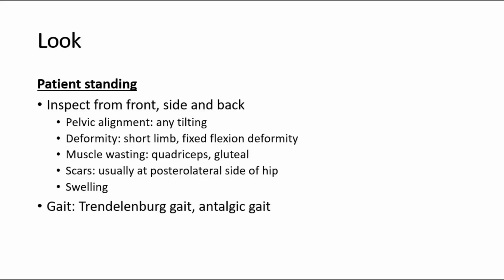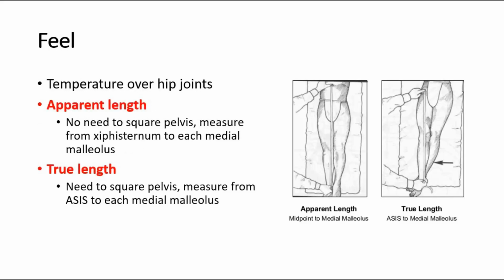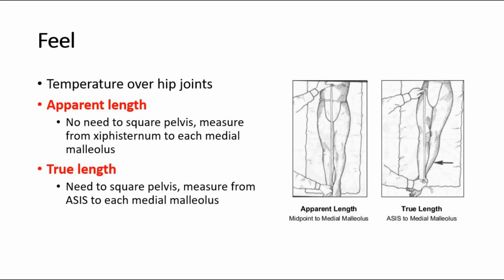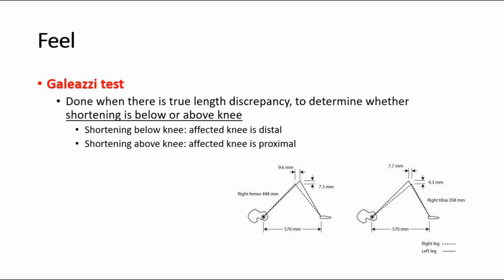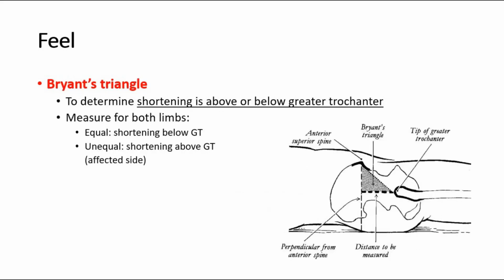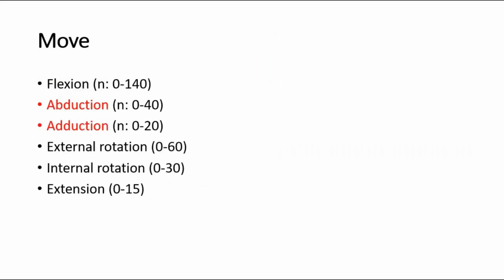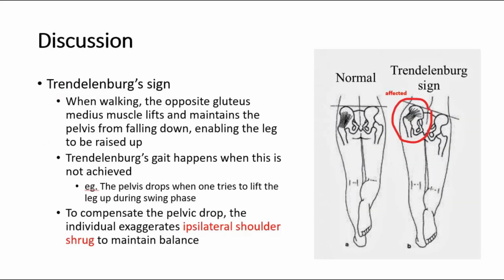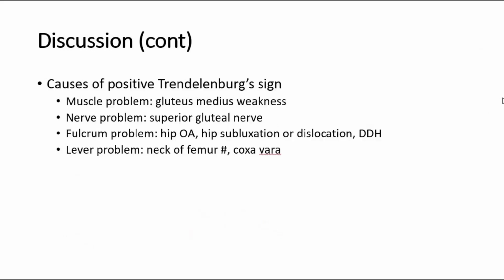[Short case revision series] Orthopedics - hip examination, Trendelenburg sign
This video will be on orthopedics hip examination, which includes the common discussion questions asked in exam.